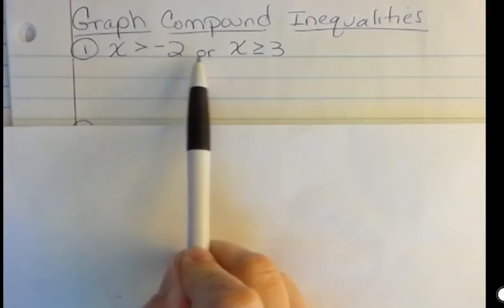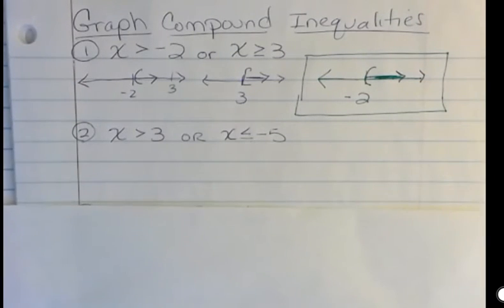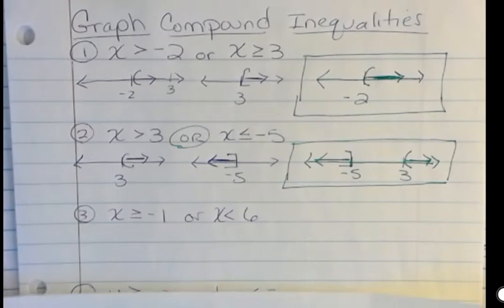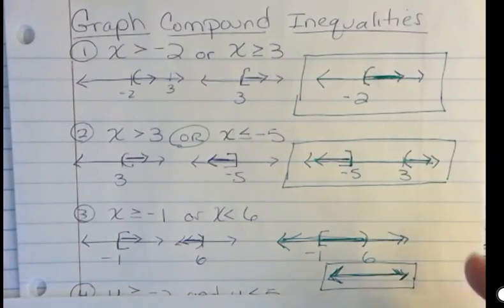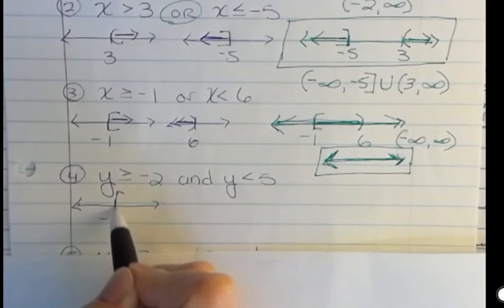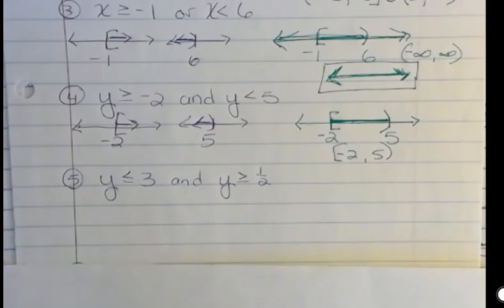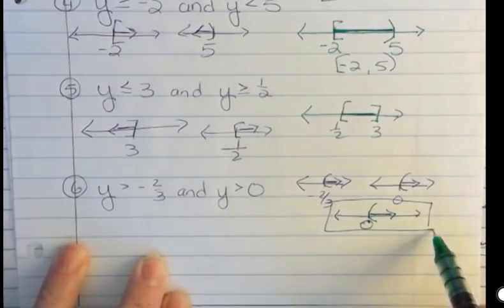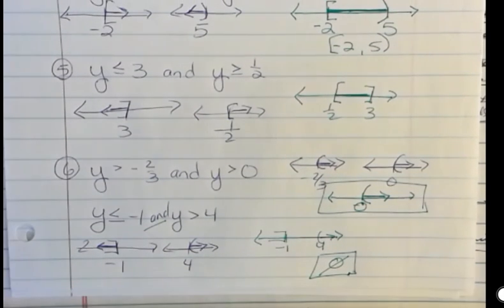Graph Compound Inequalities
Learn to graph inequalities including "AND" or "OR" connectives.